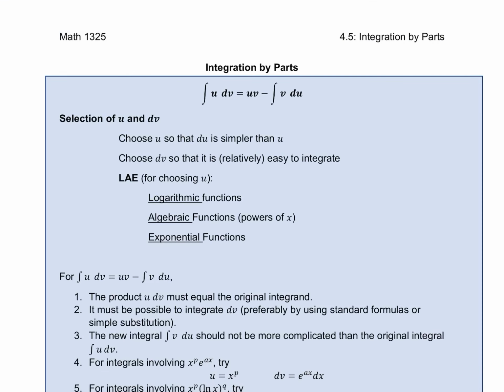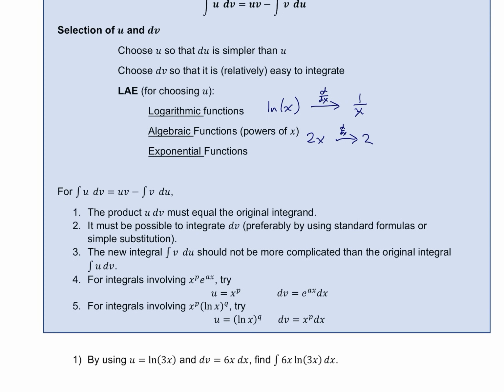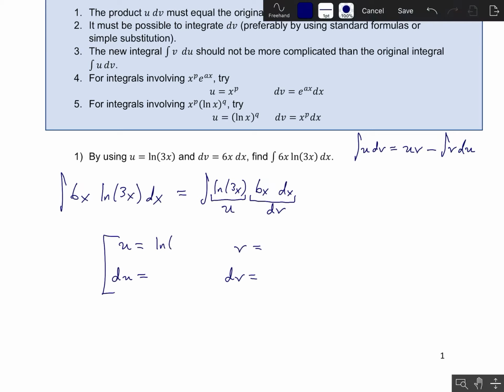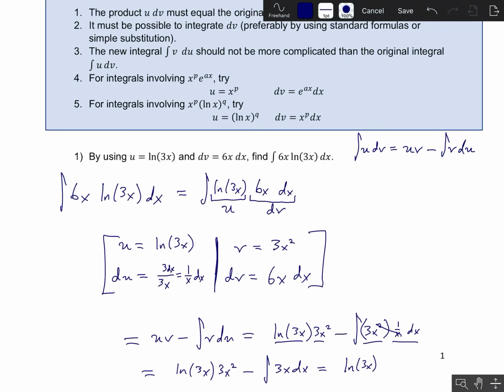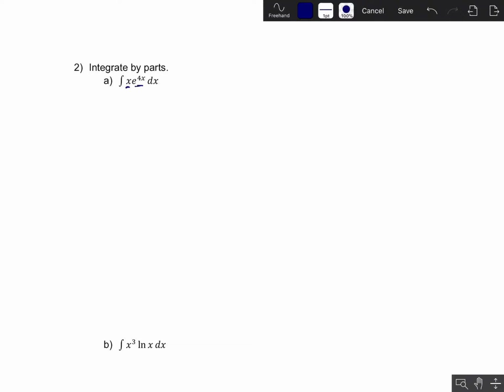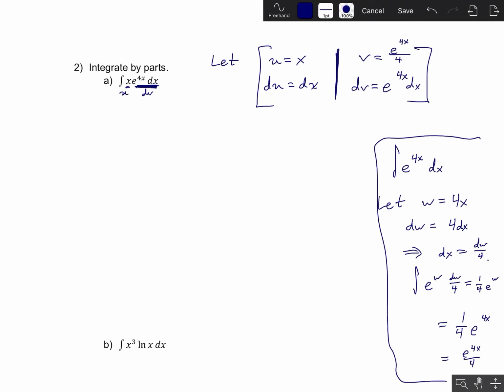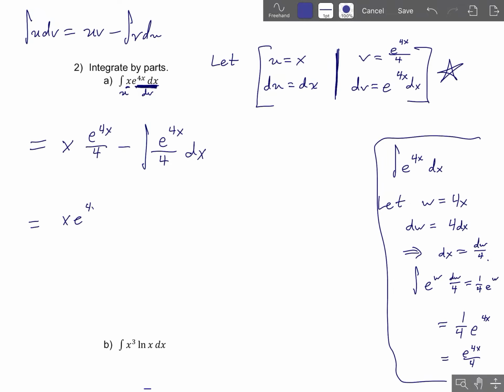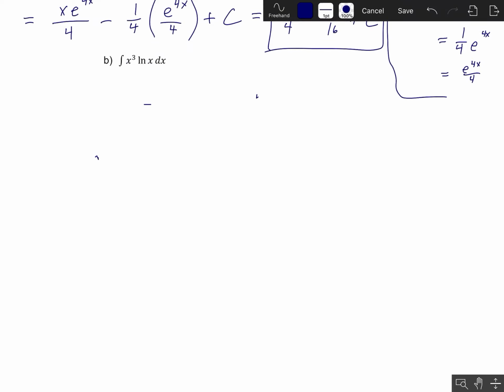Integration by Parts 2